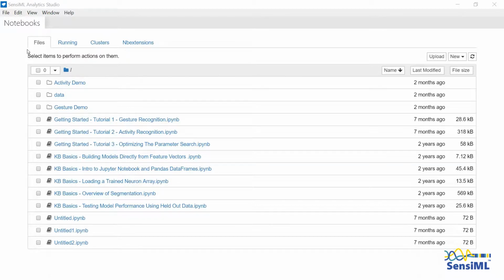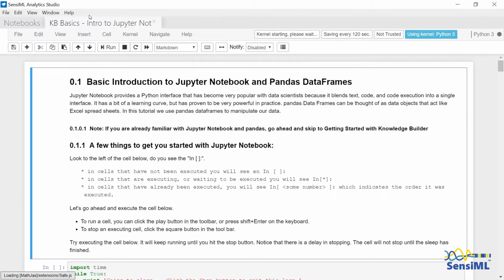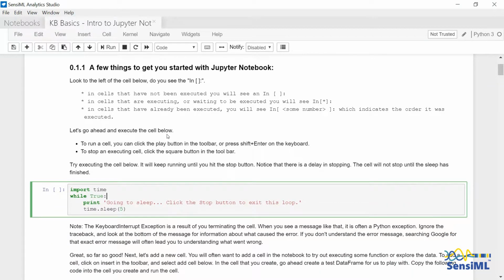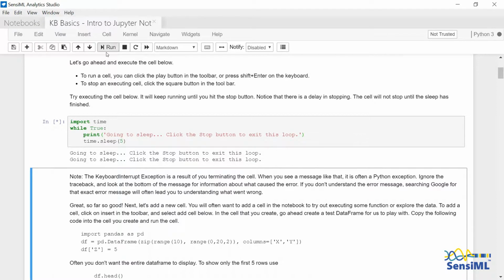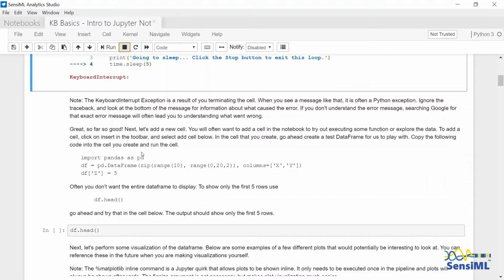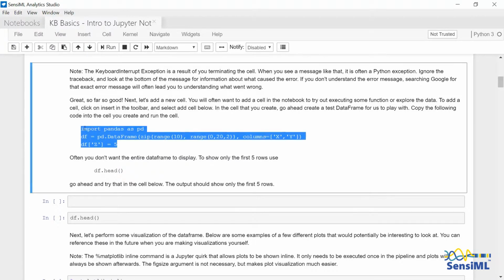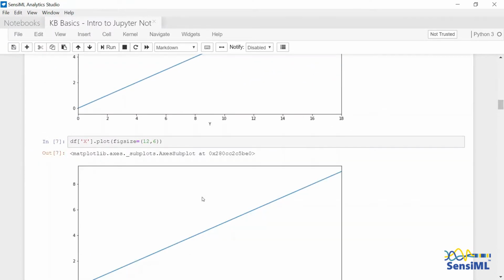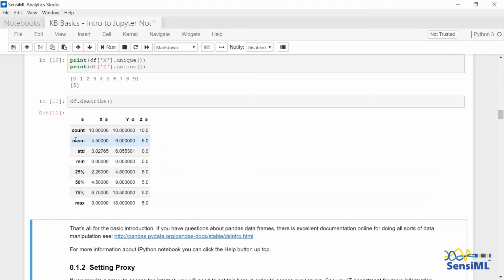SensiML Analytics Toolkit - Quick Start Tutorial Chapter 7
Getting Started With Analytics Studio